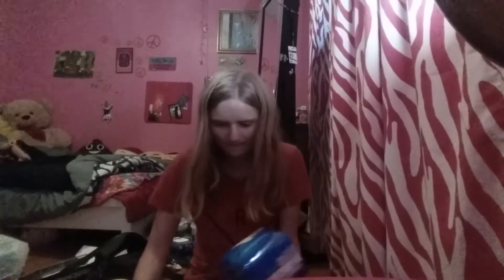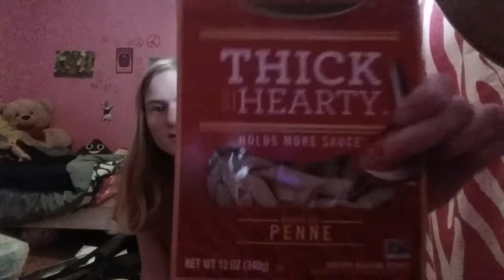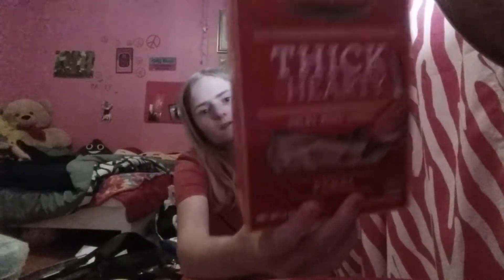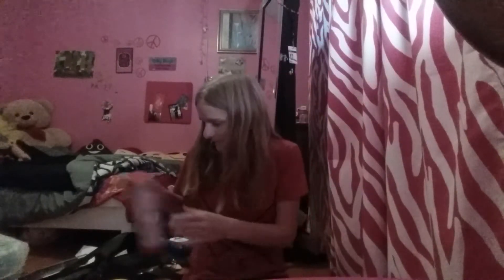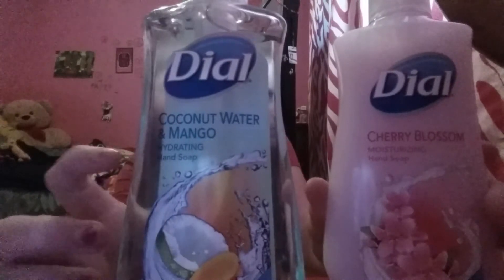Walmart coupon/rebate haul